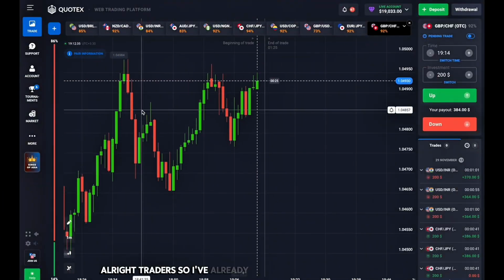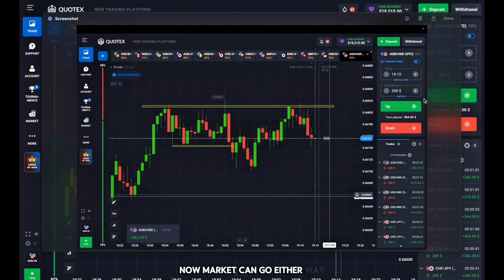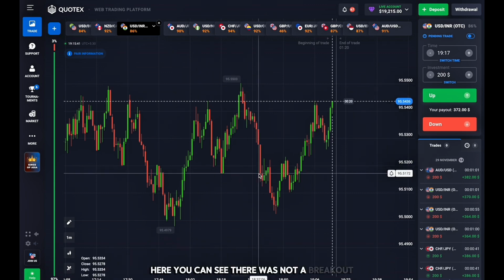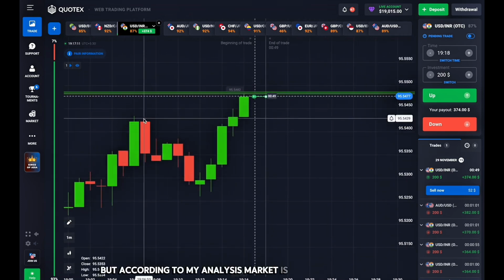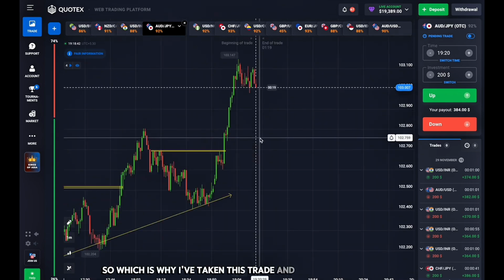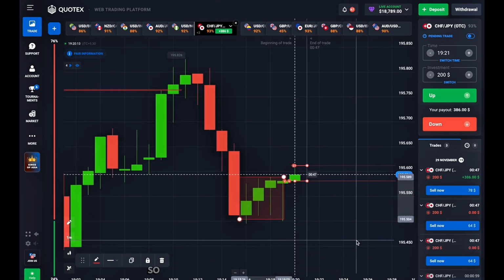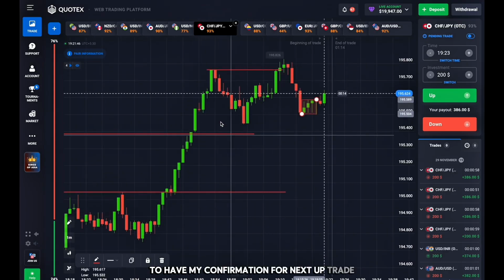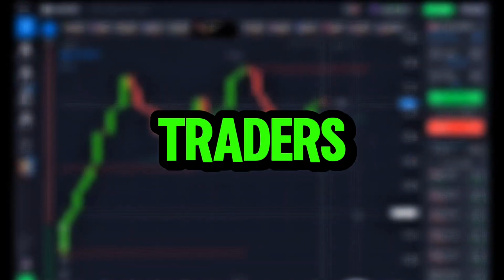Quotex FFLC + FFLL Liquidity Sweep Sureshot Strategy!🔥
Unlock the power of Liquidity Sweep Trading with the perfect combination of FFLC + FFLL levels in Quotex.
In this live trading session, I reveal how smart money manipulates liquidity and how you can identify high-probability reversal zones using FFLC/FFLL to take sureshot entries with confidence.

This strategy helps you:
✔ Catch market reversals with precision
✔ Identify liquidity traps created by big players
✔ Enter with low risk and high accuracy
✔ Improve win rate using market structure + liquidity flow
✔ Trade like a professional SMC trader

Whether you're a beginner or an experienced trader, this live demonstration will show you how to use liquidity sweep setups for consistent results on Quotex.

📌 Watch till the end for live proof & accurate entry techniques.